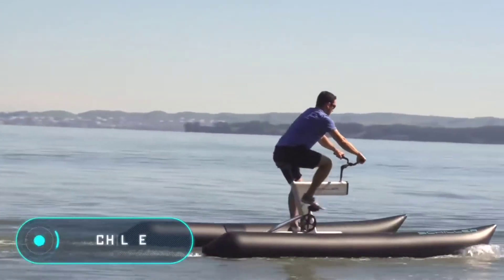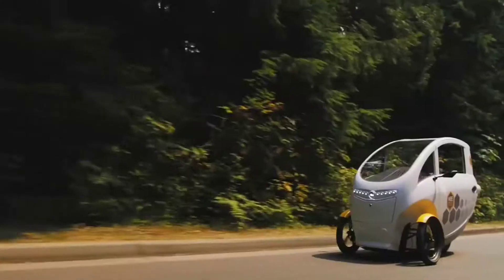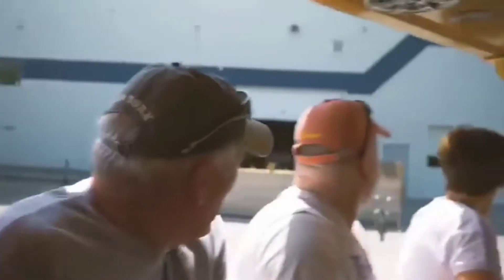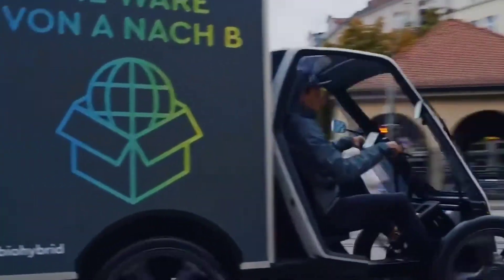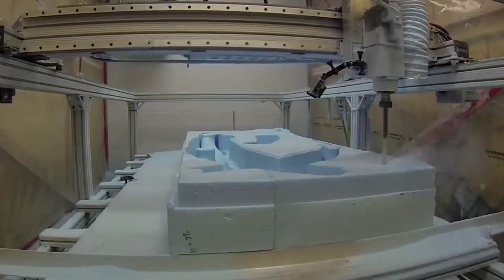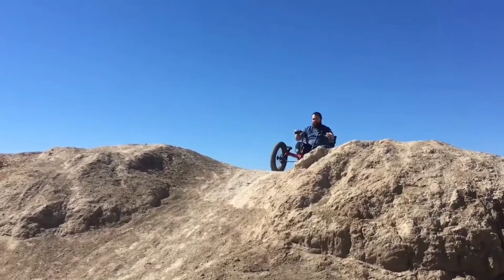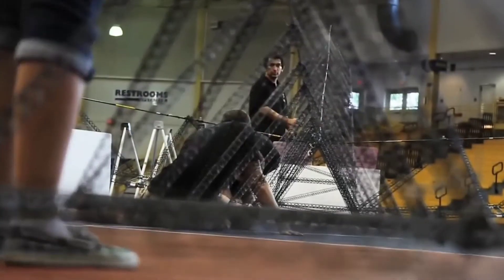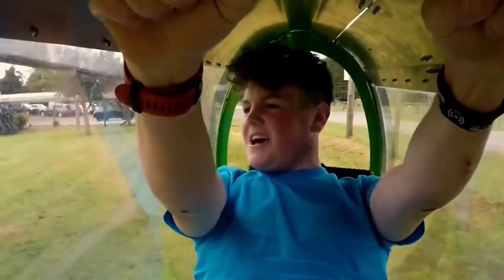INCREDIBLE VEHICLES YOU SHOULD SEE ... Amazing Vehicles 😍🔥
INCREDIBLE VEHICLES YOU SHOULD SEE IN THE PRESENT 🙂😍

Hey...!  friend you are the next in our journey on Wonder World.